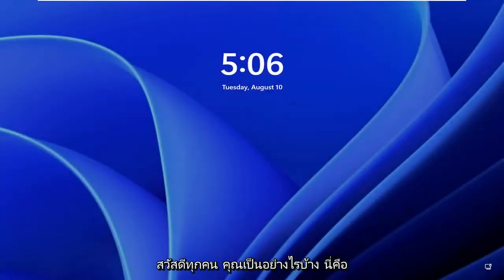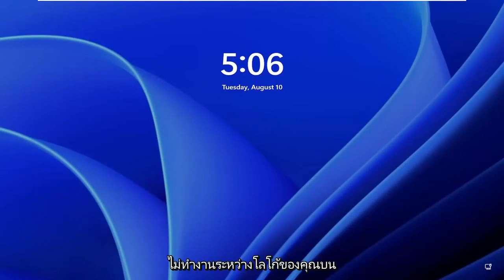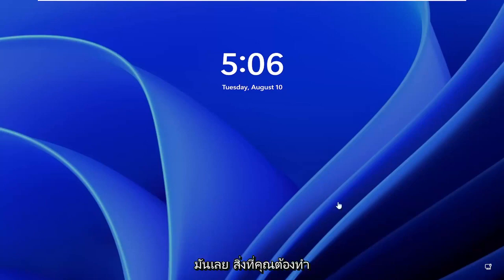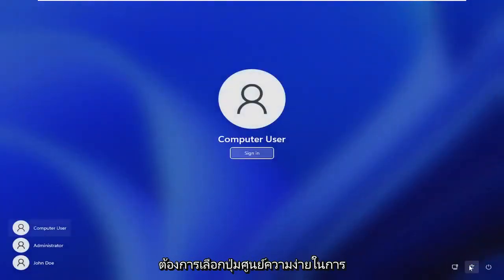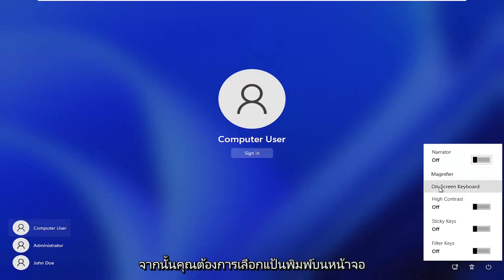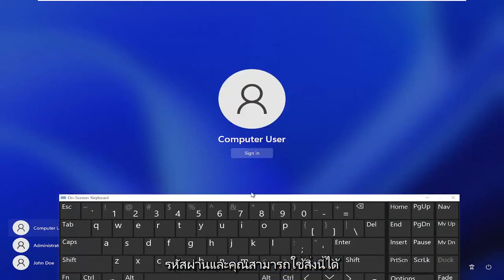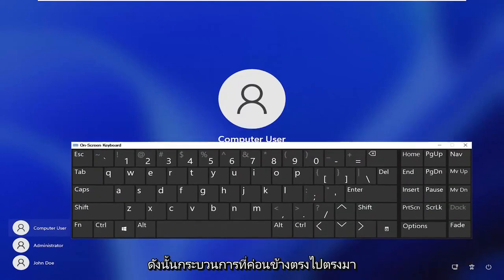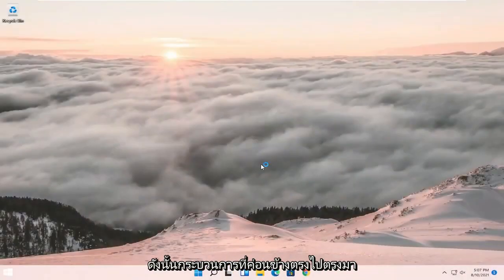คีย์บอร์ดไม่ทำงานบน Windows 11?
วิธีแก้ไขคีย์บอร์ดไม่ทำงานระหว่างการเข้าสู่ระบบบน Windows 11 [บทช่วยสอน]

ในบางครั้ง เมื่อคุณอยู่ที่หน้าจอเข้าสู่ระบบ Windows 11 แป้นพิมพ์ของพีซีของคุณจะหยุดตอบสนองหรือทำงาน เมาส์หรือทัชแพดยังคงทำงานโดยไม่มีปัญหาใดๆ แป้นพิมพ์ไม่ตอบสนองโดยเฉพาะเมื่อคุณกลับมาใช้งานพีซีของคุณต่อจากโหมดไฮเบอร์เนตหรือโหมดสลีป

เราพบสถานการณ์ที่ผู้ใช้ไม่สามารถเข้าถึงแป้นพิมพ์ของตนที่หน้าจอเข้าสู่ระบบใน Windows 11 เมื่อคุณต้องป้อนรหัสผ่าน แป้นพิมพ์จะไม่ทำงาน และคุณไม่สามารถเข้าถึงคอมพิวเตอร์ของคุณได้ด้วยเหตุนี้

นี่เป็นปัญหาร้ายแรงสำหรับผู้ใช้ที่ต้องการป้อนรหัสผ่านเพื่อลงชื่อเข้าใช้ Windows 11 หากคุณประสบปัญหานี้ด้วย คุณจะดีใจที่ทราบว่าสิ่งนี้ไม่เกี่ยวข้องกับแป้นพิมพ์หรือทัชแพดของคุณ

แป้นพิมพ์ไม่ทำงาน windows 11
แป้นพิมพ์ไม่ทำงานหน้าจอเข้าสู่ระบบ windows 11
แป้นพิมพ์ไม่ทำงานบนแล็ปท็อป
แป้นพิมพ์ไม่ทำงานหลังจากบูต windows 11
คีย์บอร์ดไม่ทำงานหลังจากทำความสะอาด
แป้นพิมพ์ไม่ทำงานหลังจากรีเซ็ต windows 11
แป้นพิมพ์ไม่ทำงาน ASUS
แป้นพิมพ์ไม่ทำงานหลังจากอัปเดต
แป้นพิมพ์ไม่ทำงานเมื่อเริ่มต้น
คีย์บอร์ดใช้งานไม่ได้ ล็อกอินไม่ได้
แป้นพิมพ์ทำงานไม่ถูกต้อง windows 11
แป้นพิมพ์ไม่ทำงาน คอมพิวเตอร์